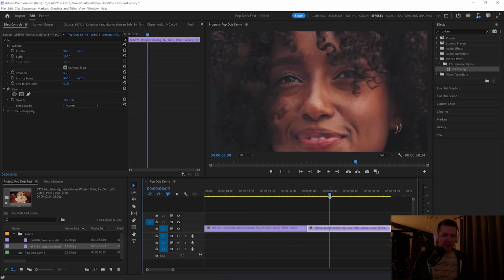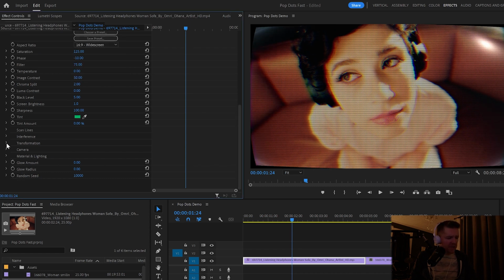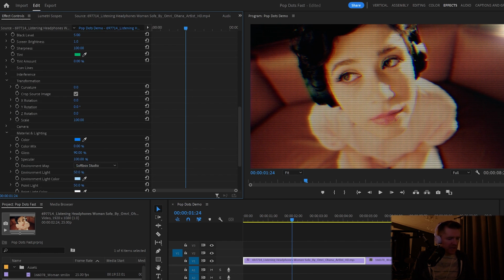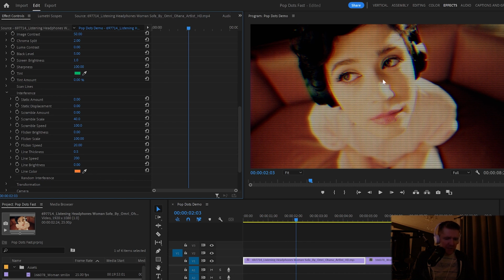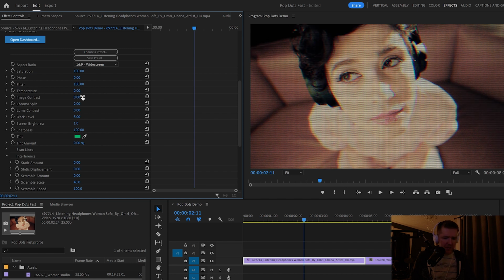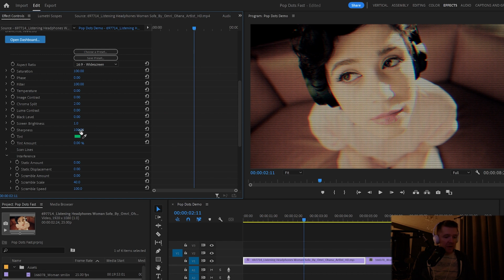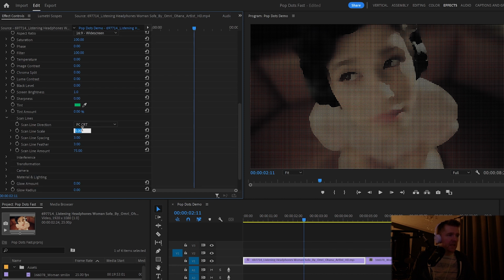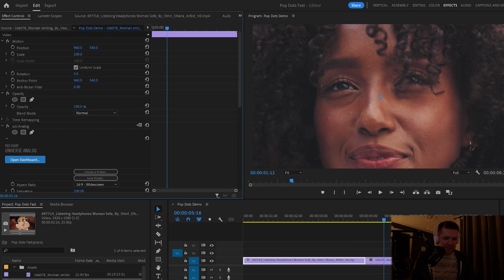Fast Friday - Pop Dots Tutorial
Here's a quick and easy way to get a sort of halftone or pop dots look right inside your NLE using just one effect in Red Giant Universe!
That means the technique in this tutorial should work in Avid Media Composer, DaVinci Resolve, Adobe Premiere Pro, Adobe After Effects, Apple Final Cut Pro, Apple Motion, and Magix Vegas Pro!